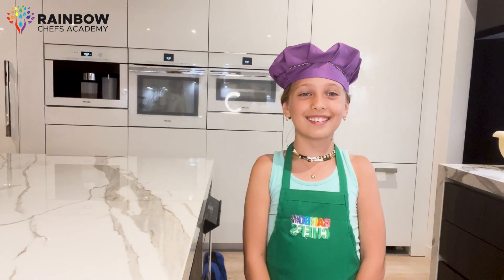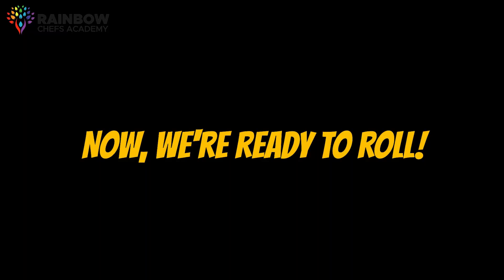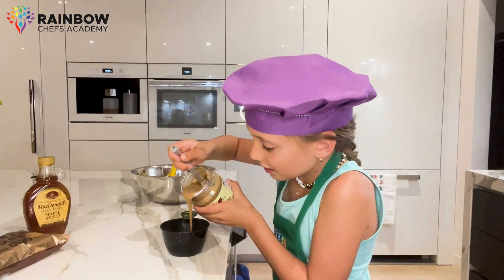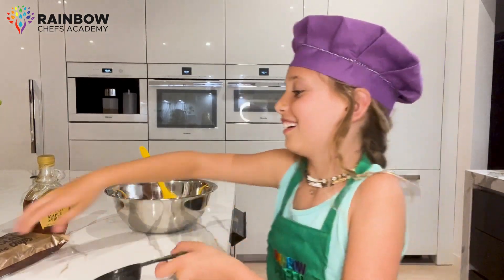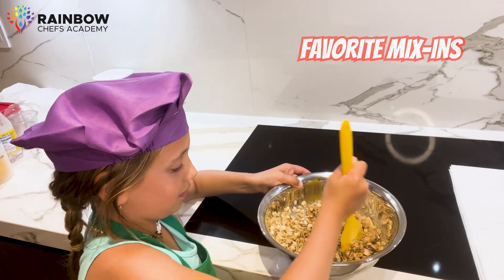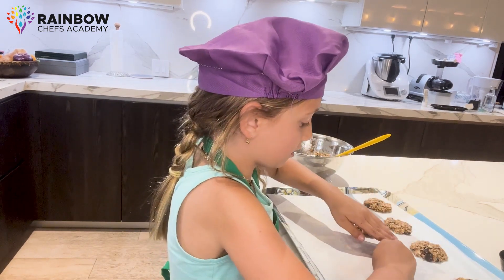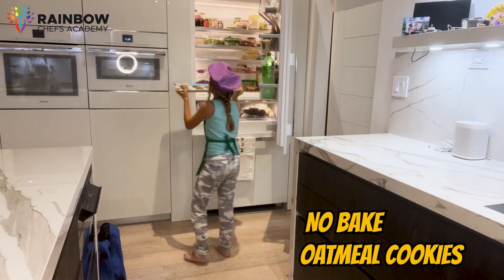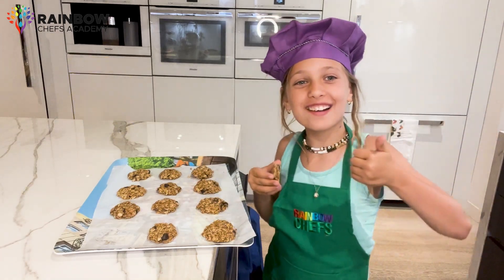Easy Recipes for Kids | No Bake Oatmeal Cookies | 3-4 Ingredients!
Looking for simple and delicious recipes for kids? Try these no-bake oatmeal cookies that are perfect for little hands to help make. With just a few ingredients, these treats are a fun and easy way to get kids involved in the kitchen.

𝐂𝐡𝐚𝐩𝐭𝐞𝐫𝐬:
00:02 - Introduction by Rainbow Chef Elise.
00:51 - Adding dark chocolate chips (optional).
01:37 - Completed cookies are ready to enjoy.
00:30 - Pouring 1/3 cup of sweet maple syrup.

This video features Rainbow Chef Elise demonstrating how to make easy and delicious no-bake oatmeal cookies. The recipe requires just a few ingredients: rolled oats, creamy almond or peanut butter, sweet maple syrup, and optionally, dark chocolate chips.

After mixing everything together in a bowl, the mixture is shaped into small balls, flattened into cookie shapes, and chilled in the refrigerator for 20 minutes. The result is scrumptious oatmeal cookies that are quick, tasty, and fun to make, perfect for kids and anyone craving a sweet treat.

Watch Chef Alyzee make these delicious NO BAKE oatmeal cookies!
No Bake Oatmeal Cookies
Time: 10 min
Servings: 8-10 cookie bites

2 cups rolled oats (can do gluten-free oats)
1 cup of almond or peanut butter
1/3 cups of maple syrup
¼ cups of dark chocolate chips (optional)

1. Line a large plate with parchment paper and set aside.
2. In a large mixing bowl, add all your ingredients and mix well, until
combined. Fold through your mix-ins of choice.
3. Using your hands, form into 12 small balls and place them on the lined
plate. Press each ball into a cookie shape.
4. Refrigerate for at least 20 minutes, before enjoying.

I hope you enjoy the "Easy Recipes for Kids | No Bake Oatmeal Cookies | 3-4 Ingredients!" video.